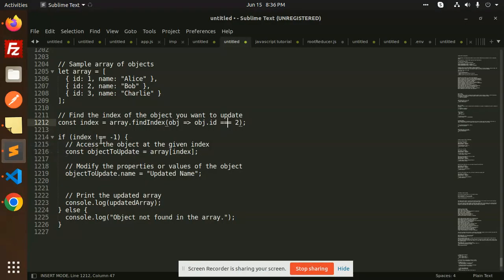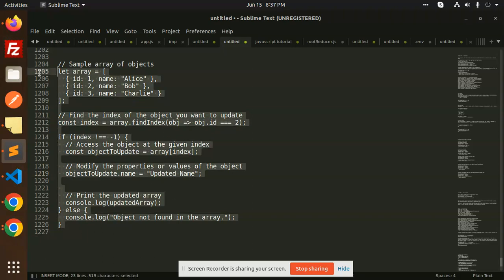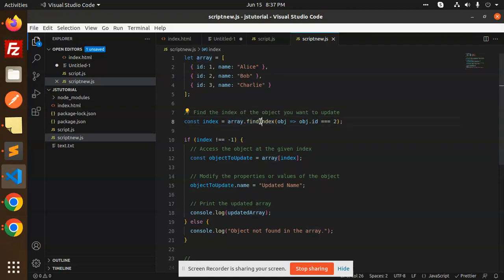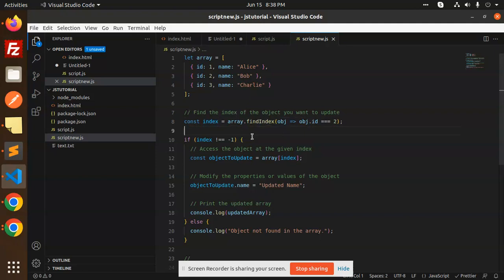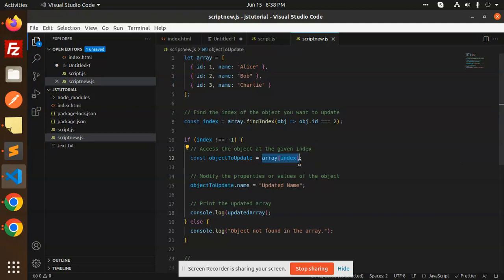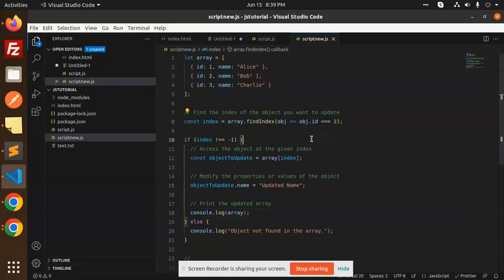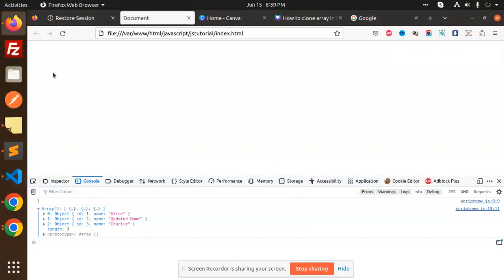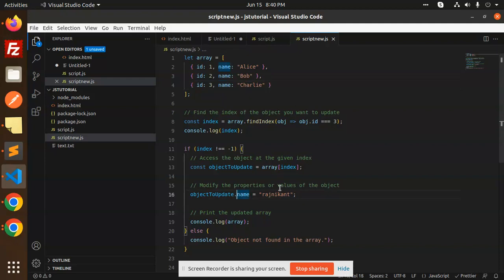JavaScript Tutorial in Hindi #41 How to Update Object in JavaScript Array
How to change value of object which is inside an array
How to Update Object in JavaScript Array
How can I find and update values in an array of objects
How to update values of every object in an array of objects
Most efficient way to update an object property within an array
Update an Object's Property in Array of Objects in JS
How to modify an object's property in an array
Update Object in Array Without Mutation in Javascript
Update Object in array JavaScript

Nest